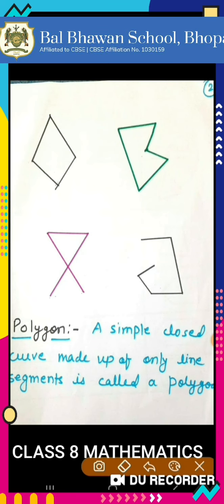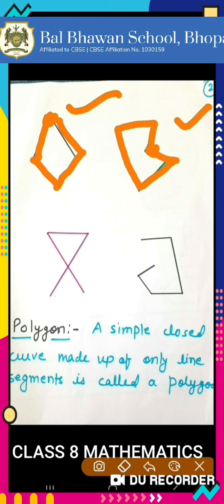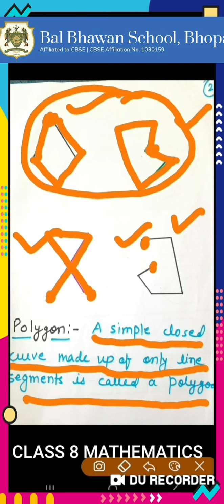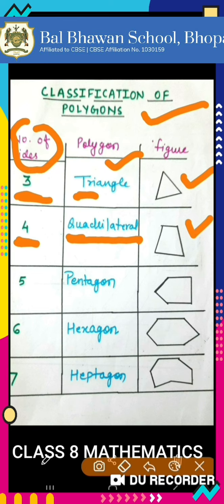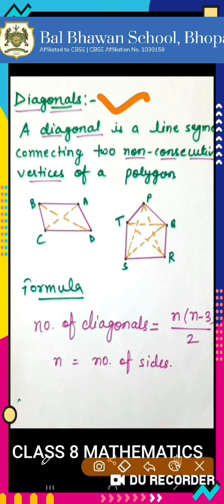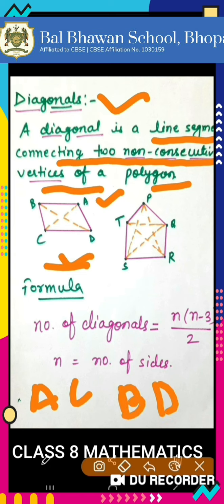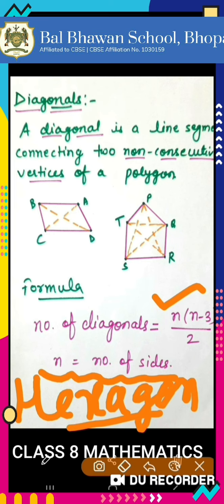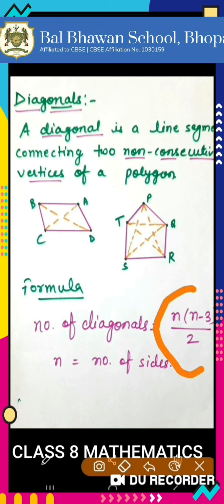CLASS 8 - MATHEMATICS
Ch.3- Understanding Quadrilaterals